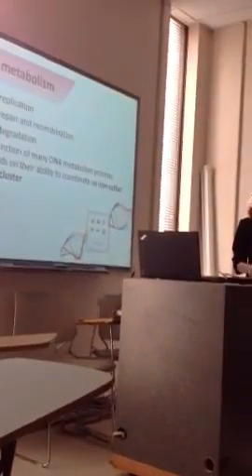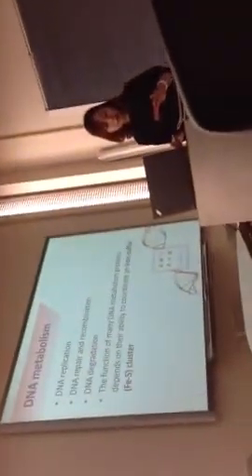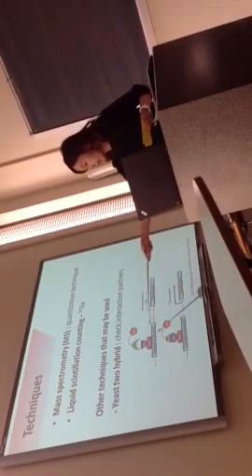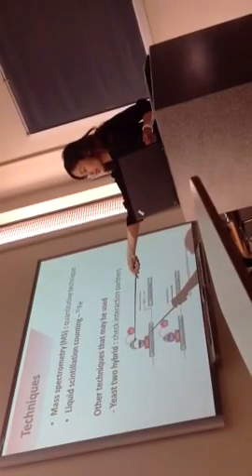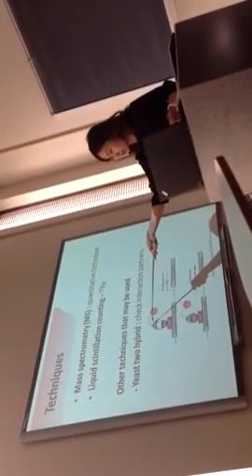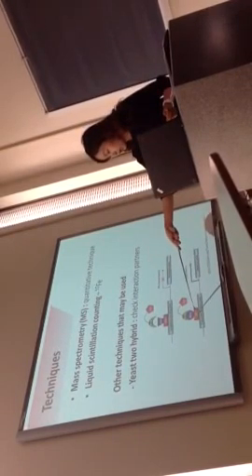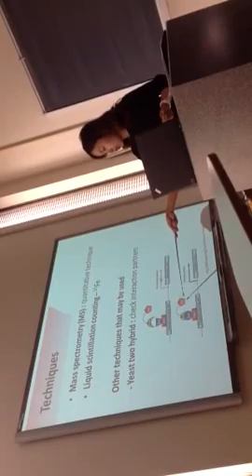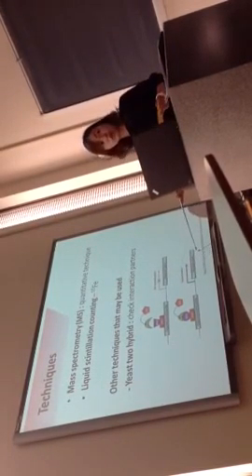Presentation_spring 2014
Dr.Makris's class